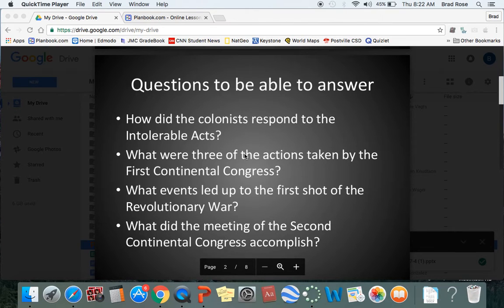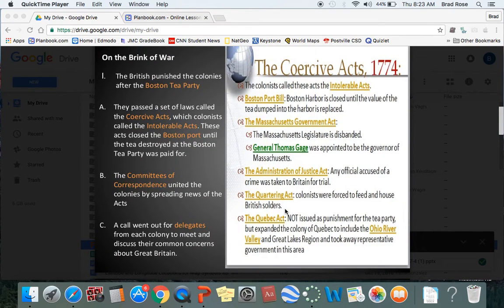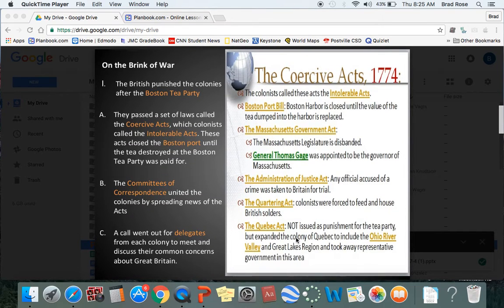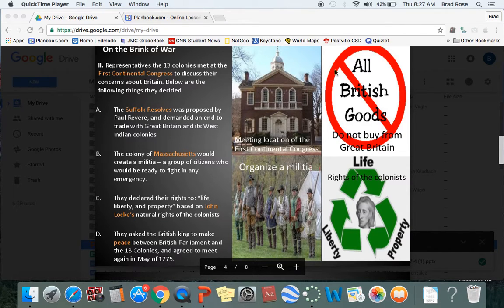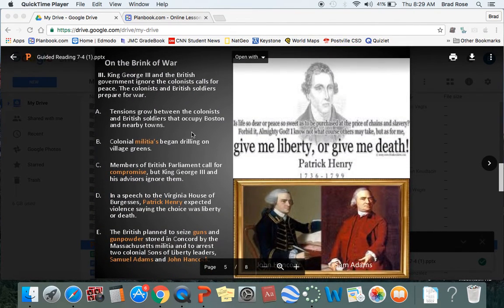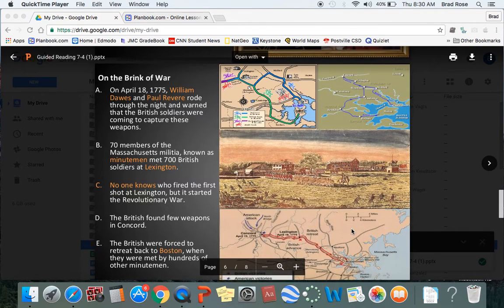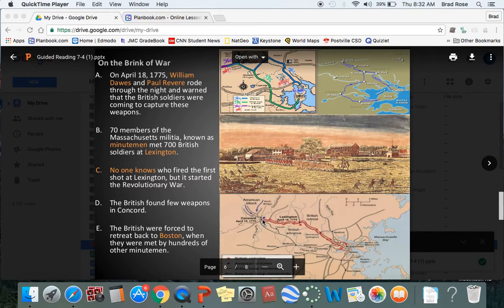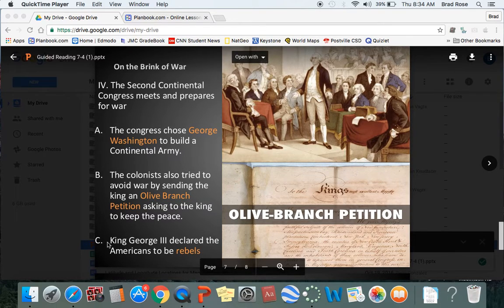Ch 7 4 On the Brink of War